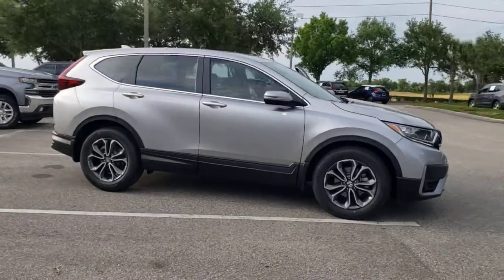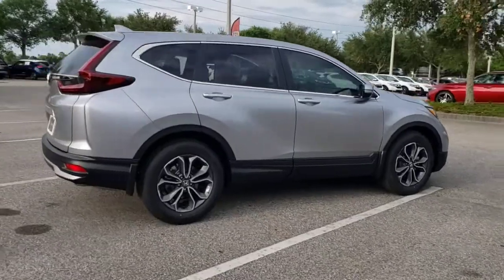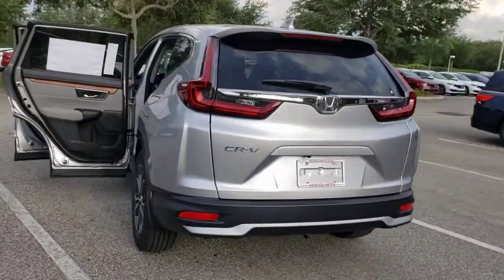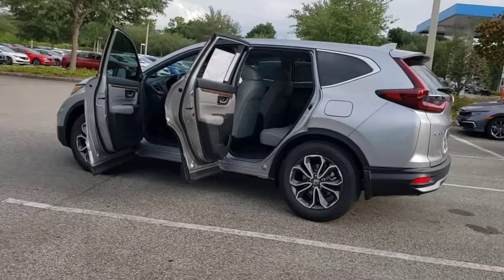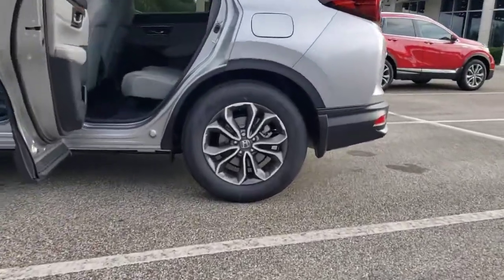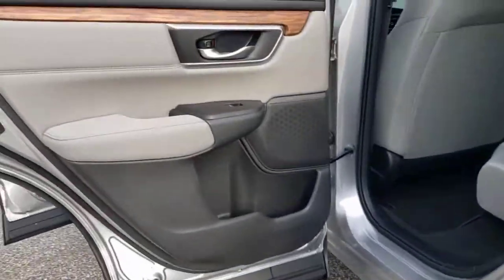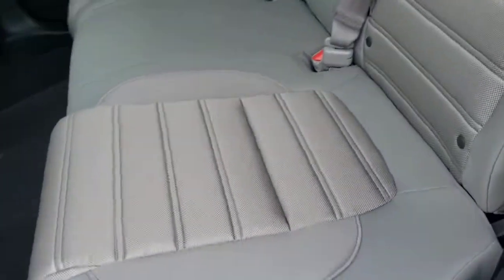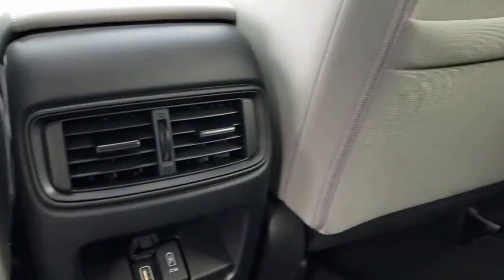2021 Honda CR-V Winter Garden, Clermont, Winderemere, Winter Park, The Villages, FL MH420860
2021 Honda CR-V EX 2WD - Stock#: MH420860 - VIN#: 2HKRW1H55MH420860

Headquarter Honda
17700 State Road 50

Low Financing and Leasing Available. Headquarter Honda is very proud to offer this outstanding 2021 Honda CR-V EX in Silver.We are conveniently located just a few minutes West of Downtown Orlando, just off the Florida Turnpike between Winter Garden and Clermont! It s one of the easiest drive in Central Florida! Remember: Headquarter Honda Gets You There! So take the easy drive from almost anywhere in Central Florida to visit us or just call one of our Professional Inventory Specialist for more information and schedule a VIP appointment.